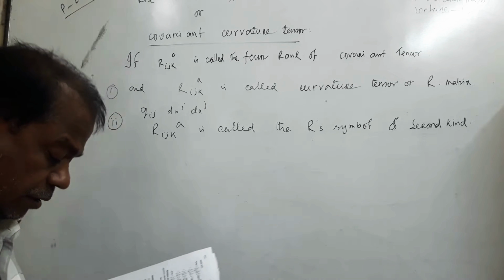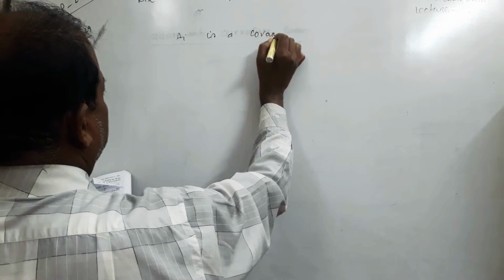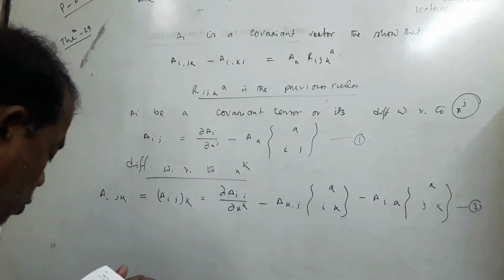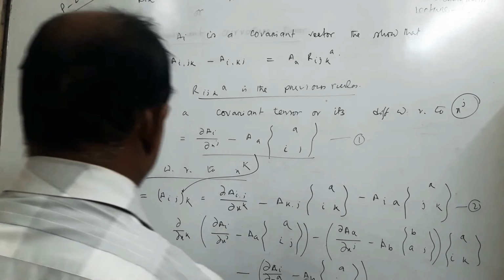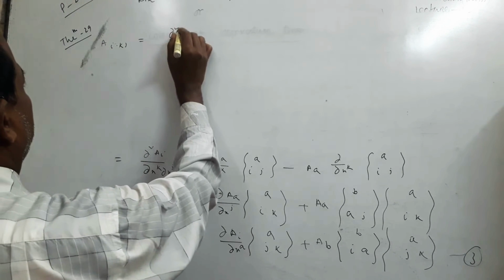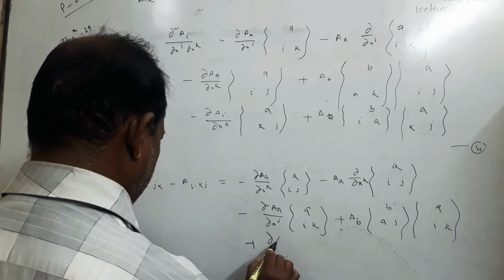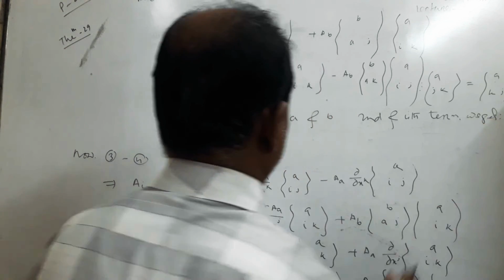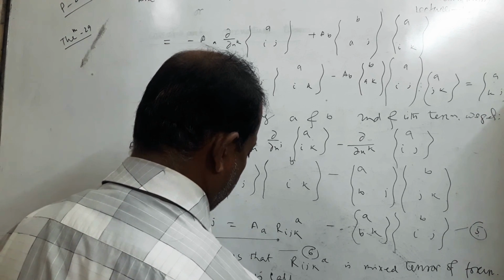BSc(hons).4th.yr.covariant Curvaturer tensor.L-17.Shankar sir.Sr.Lecturer(maths).01552477150.